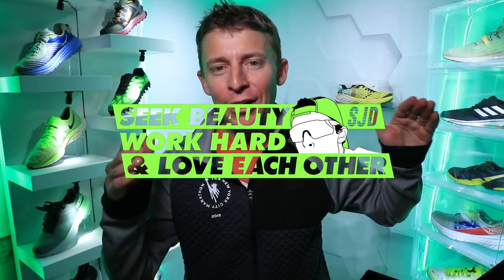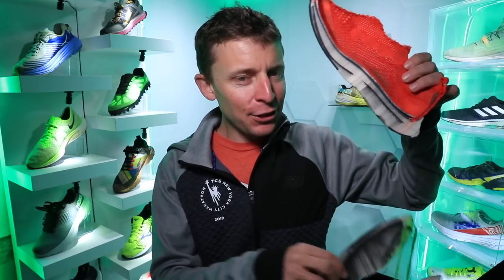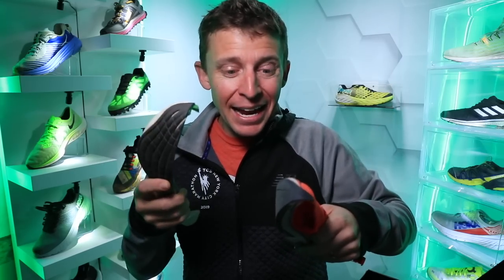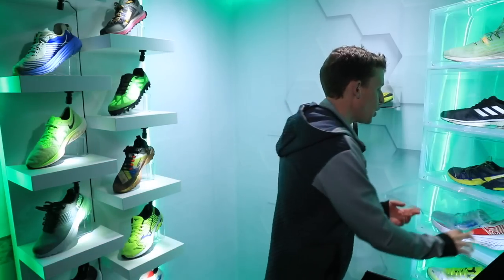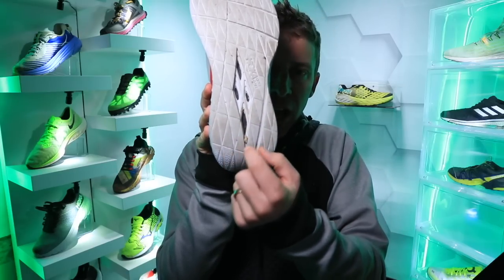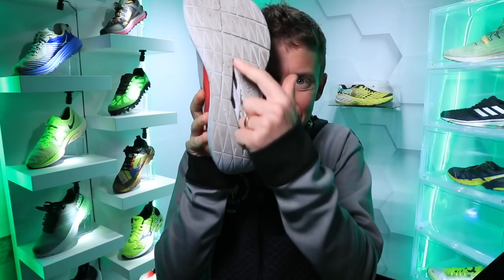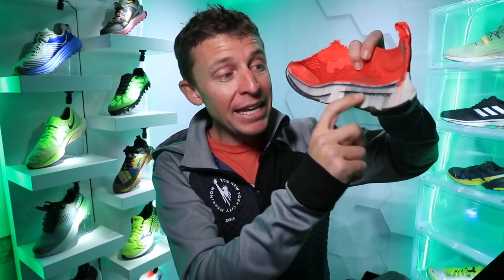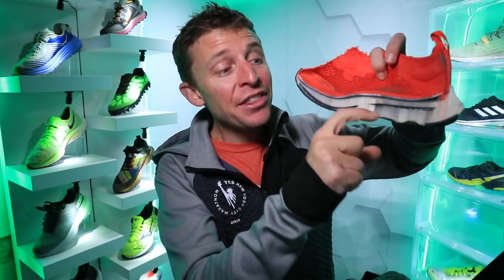Running Questions: Carbon Fiber Plate Running Shoes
Carbon fiber plate running and racing shoes is the focus of this week's Q&A in the shoedio. Here is a list of upcoming carbon fiber plate running shoes, set to hit the market in the next 3 months:

Nike Alphfly Next%
Adidas Adizero Pro
Skechers Go Run Speed Elite Hyper
Asics MetaRacer
Brooks Hyperion Elite
New Balance FuelCell TC (Elite)

What carbon fiber plate running shoe are you most excited for?

⬇️DeMoor Global Running Store ⬇️

THANK YOU for picking up your running shoes from the DeMoor Global Running Store below.

• Mailing Address:
USA

Seek Beauty
Work Hard &